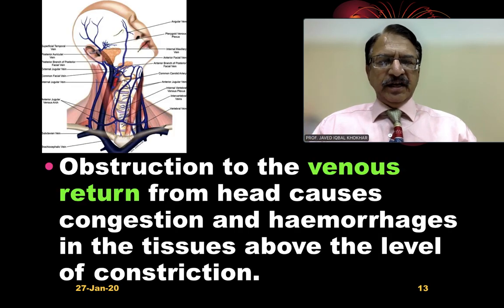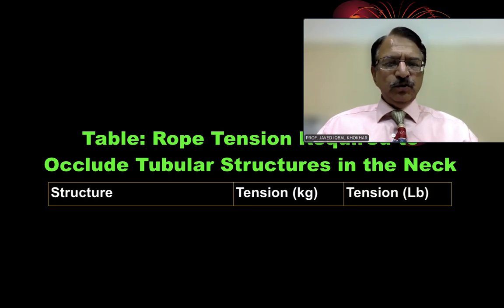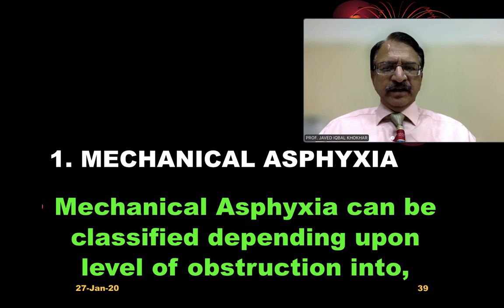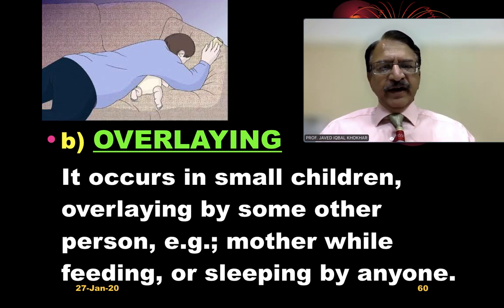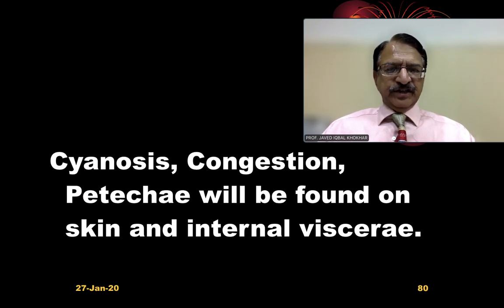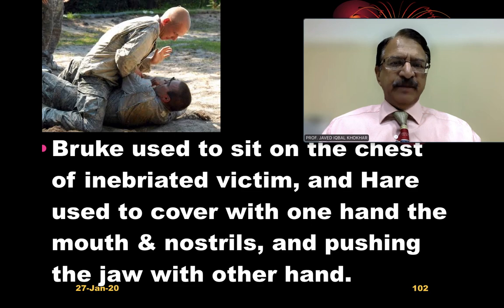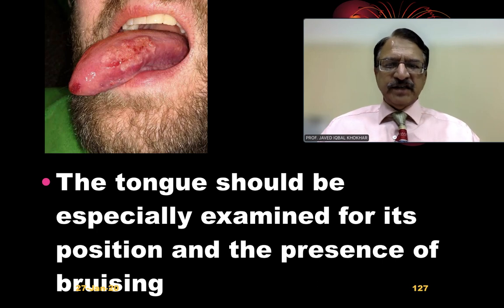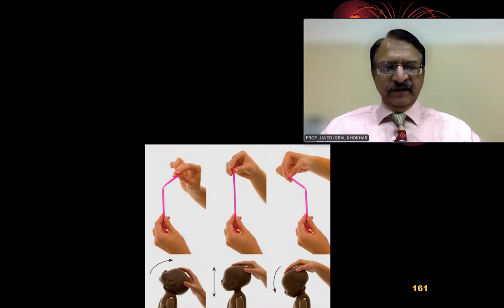2. ASPHYXIA 2024 IN POWERPOINT, LECTURE-2, ANATOMY OF NECK, FRACTURE OF HYOID BONE, SUFFOCATION